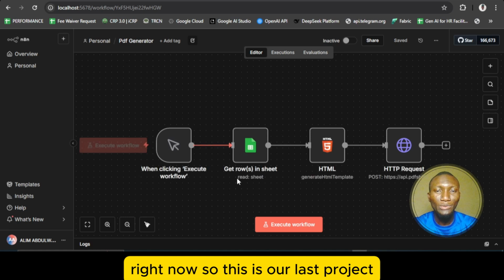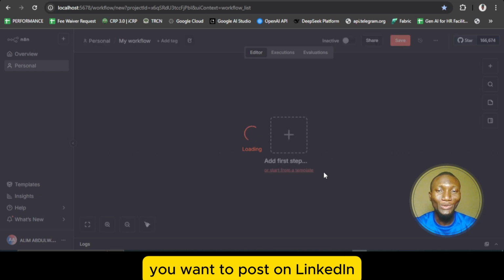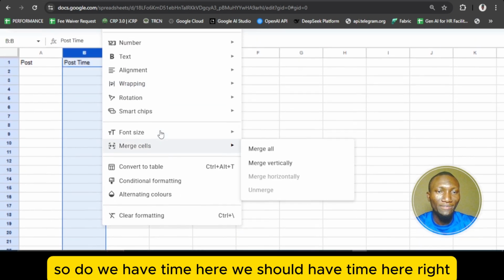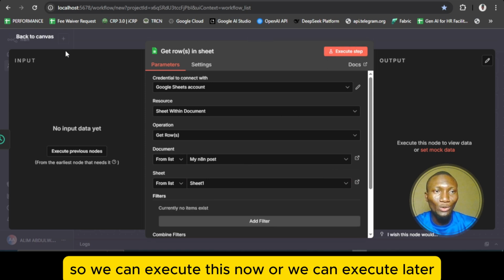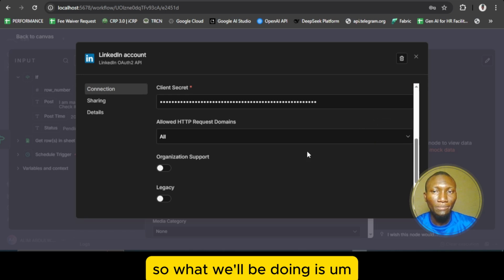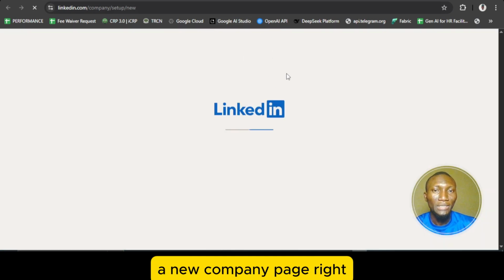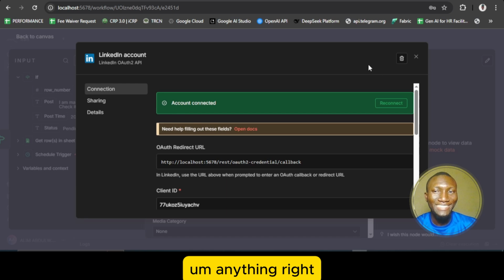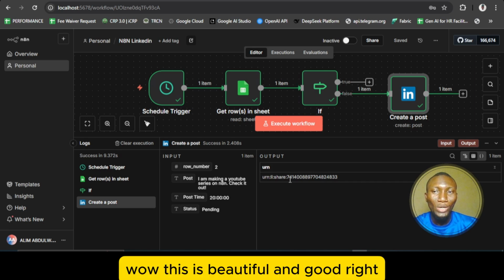Project 8: Schedule LinkedIn Posts from Google Sheets with n8n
In this video, I show you how to automatically schedule and post LinkedIn content using n8n and Google Sheets.

You’ll learn how to:

Store social media posts in Google Sheets

Schedule posts using date and time

Filter posts using an IF node

Automatically publish posts to LinkedIn

Prevent duplicate posts using status tracking

This is Project 8 in my n8n practical series, where we build real automation workflows step by step — no theory, just real use cases.

If you’re learning n8n, workflow automation, or no-code tools, this video will help you understand how scheduling and API-based posting works in practice.